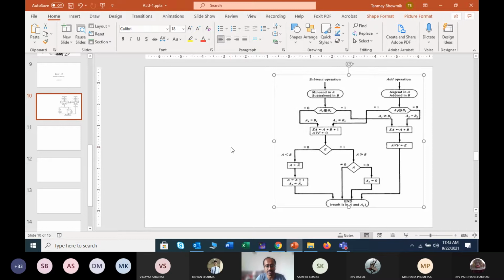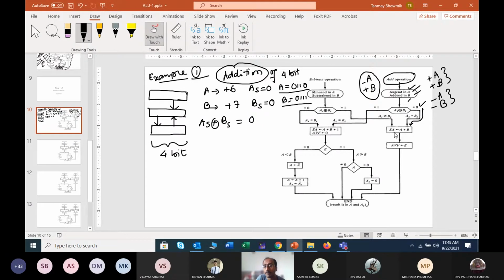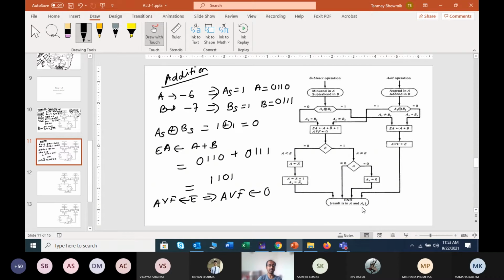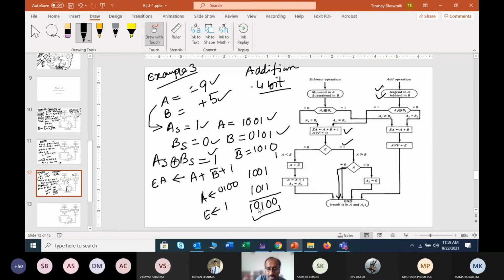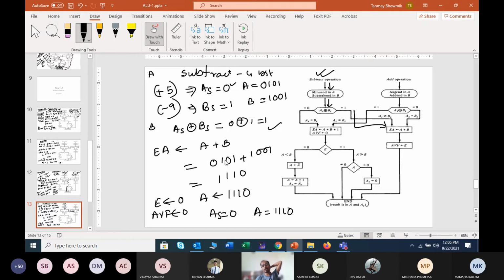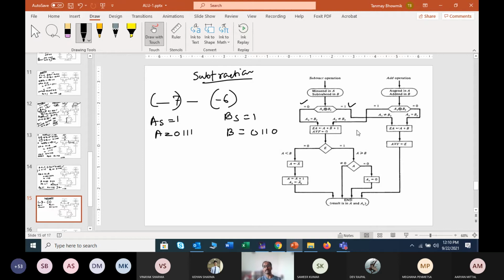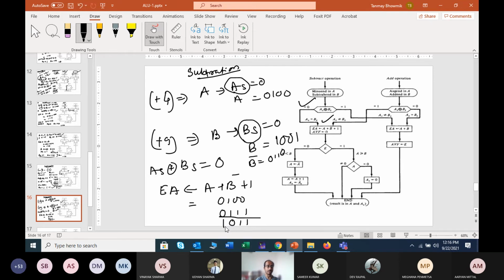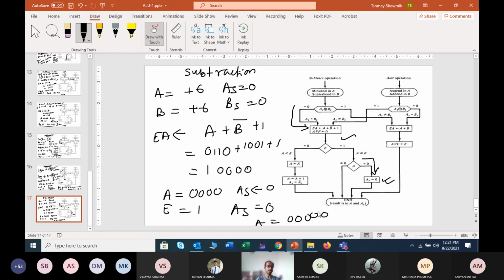14_Lecture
Signed Magnitude Addition Subtraction Example - 2